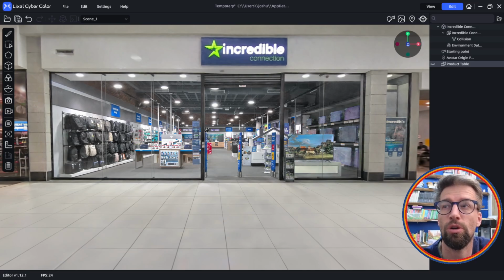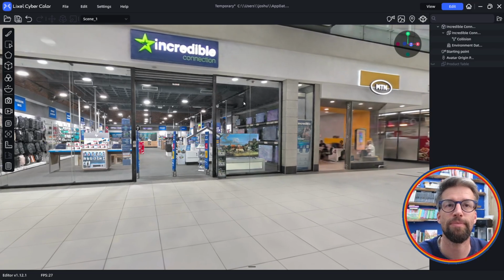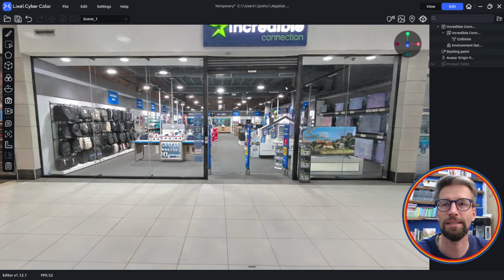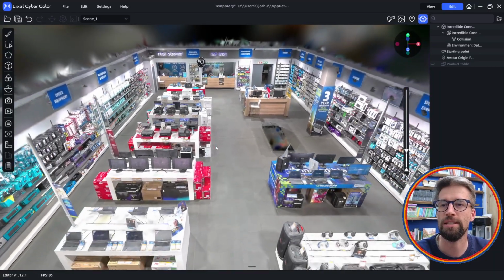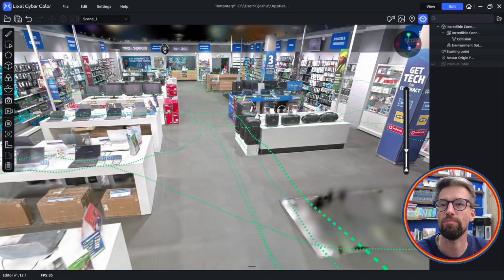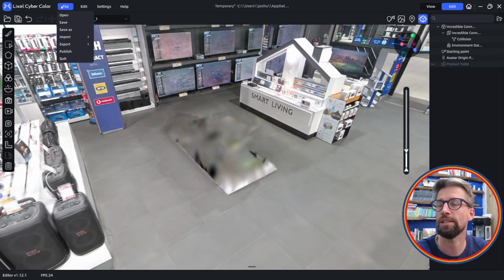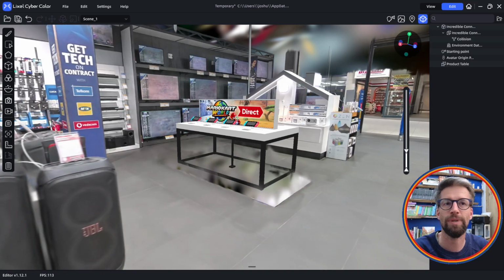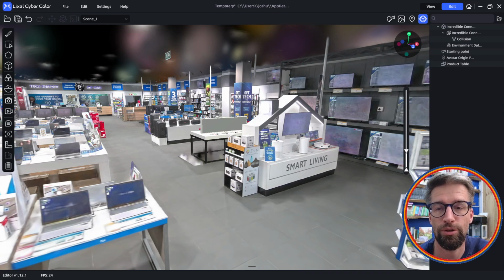Editing Reality Capture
Reality capture becomes much more interesting once you stop treating scans as static files… and start treating them as editable spatial environments.

In this video, I explore how Gaussian Splats can move beyond documentation workflows and begin shaping the future of spatial design, retail environments, and experiential projects.

Using LCC Studio, I walk through how captured environments can be navigated, cleaned, isolated, and reviewed in a much more immersive way.

This is not about rebuilding reality anymore.

It’s about working directly inside it.

Projects referenced:

Retail store-within-a-store environments
Spatial design workflows at Studio JDB

Series:
Stop Rebuilding Reality